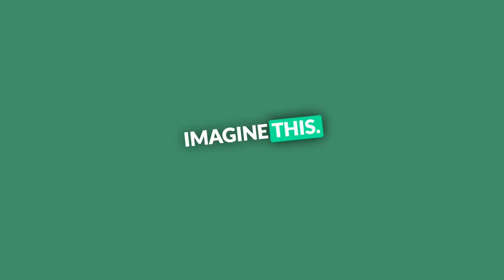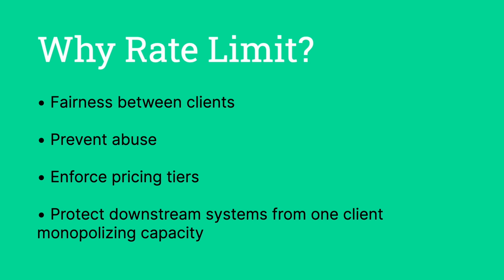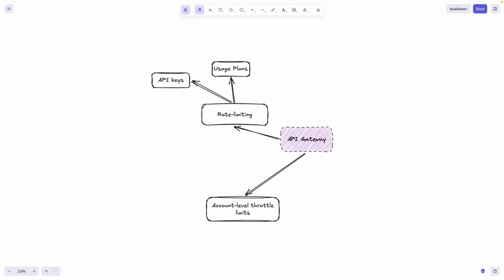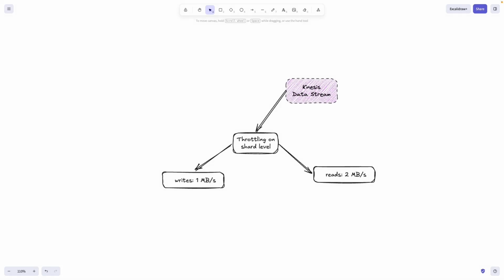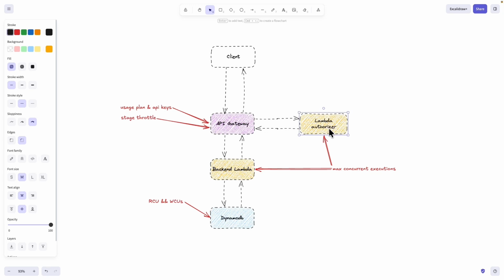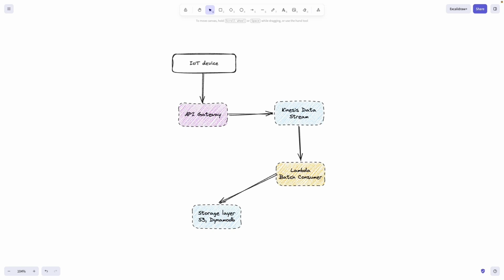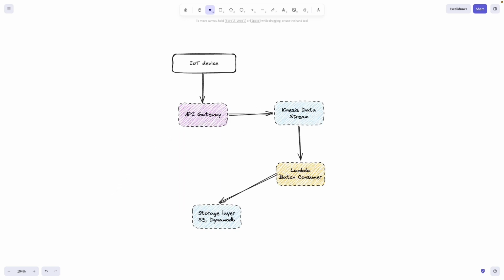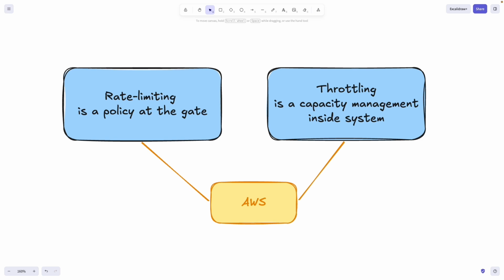Rate Limiting vs Throttling in AWS: API Gateway, Lambda & Kinesis Explained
Most engineers use "rate limiting" and "throttling" interchangeably — but they're fundamentally different, and confusing them means you'll fix the wrong thing at 2am.

In this video I break down the real conceptual difference, then walk through two AWS architectures where both patterns play out in practice.

🕐 CHAPTERS
00:00 API Failure Scenario
01:03 Rate Limiting Basics
02:35 Throttling Explained
03:24 AWS Service Limits Tour
05:38 Serverless REST Architecture
06:02 REST Pipeline Layers
09:11 IoT Ingestion Challenge
10:58 Kinesis Buffer Design
11:50 Tuning Lambda Consumption
13:08 Key Takeaways Wrap Up

→ The exact difference between rate limiting and throttling (with a one-line rule you'll remember)
→ How API Gateway Usage Plans, stage throttles, and account limits work — and which layer hits first
→ Why your Lambda Authorizer can silently become a bottleneck (and the fix)
→ How to use reserved concurrency as both a floor and a ceiling
→ Why the IoT architecture deliberately embraces throttling rather than fighting it
→ What happens when DynamoDB write capacity is exceeded mid-burst

If you're building distributed systems on AWS, designing multi-tenant SaaS, or preparing for a system design interview — this one is for you.